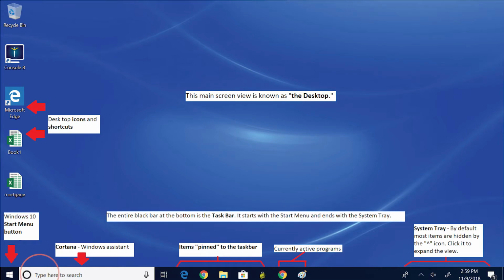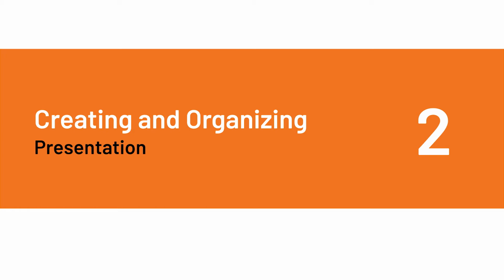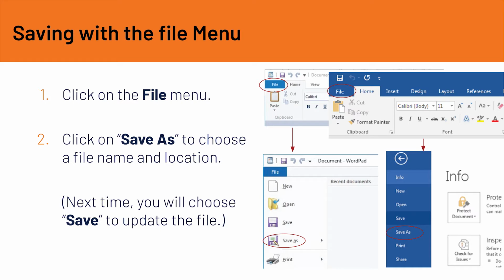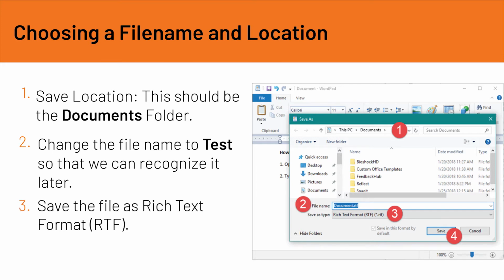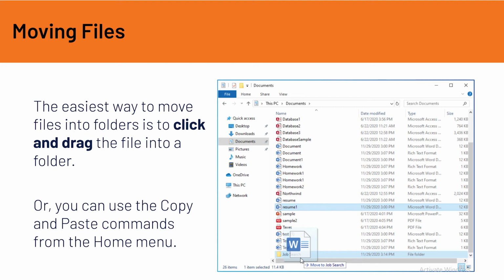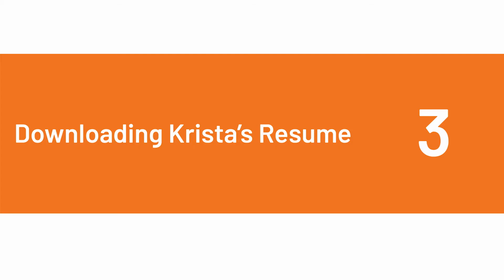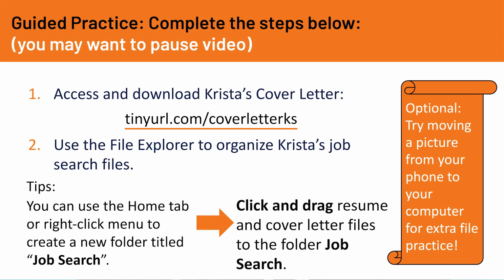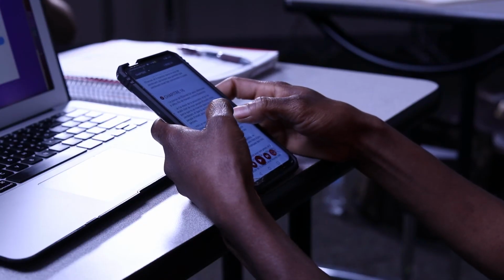How to Organize Online Files (AdultEdMed - Tech/Work - English)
In this lesson student will learn how to create and organize digital files.  They will understand how to navigate file storage on a digital device and the will identify differences between online and offline storage. Additional they will create folders in a specific storage locations and organize files and folders on their digital devices.